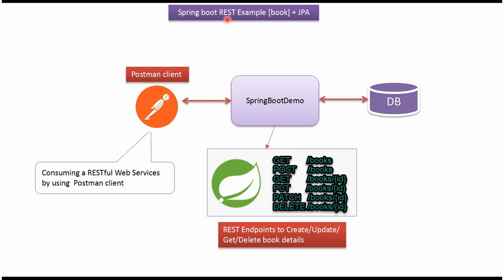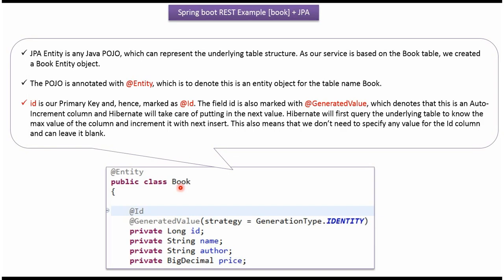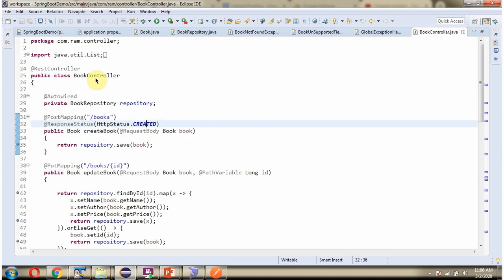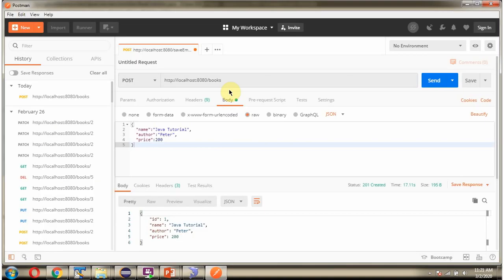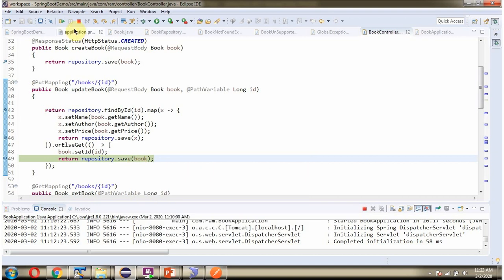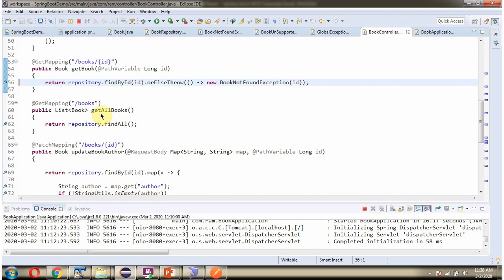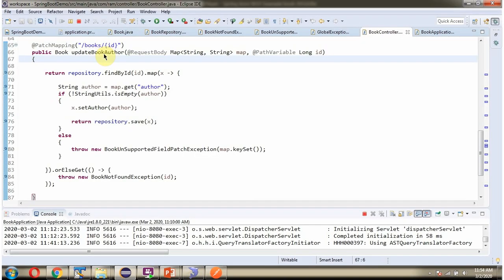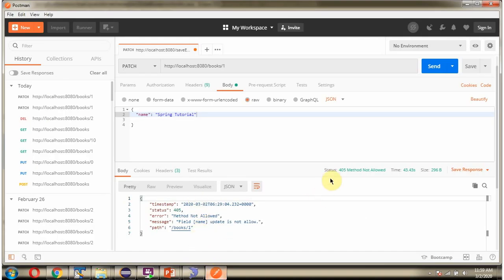Spring Boot CRUD and JPA: Your Ultimate Book Example Guide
Learn how to create a Spring Boot CRUD application with JPA in this ultimate guide. Perfect for beginners looking to master Spring Boot and JPA!

Are you ready to **master Spring Boot CRUD operations** using **Spring Data JPA**? In this step-by-step tutorial, we’ll build a **complete Book Management System** that shows you how to **Create, Read, Update, and Delete data** with ease using Spring Boot.

Whether you're a **beginner learning Spring Boot** or an **intermediate developer looking to polish your JPA skills**, this video will help you understand **real-world CRUD implementation** using **Spring Boot + JPA** — from setup to testing.

✅ How to **set up your Spring Boot project** with Spring Data JPA.
✅ How to **configure your database connection** in `application.properties`.
✅ How to **create Entity classes** and use **annotations like @Entity, @Id, and @GeneratedValue**.
✅ The power of **JpaRepository** for automatic CRUD operations.
✅ How to **insert, fetch, update, and delete Book records** effortlessly.
✅ How to **test your API endpoints** using **Postman or REST clients**.
✅ Pro tips to make your CRUD logic **clean, reusable, and production-ready**.

By the end of this video, you’ll know how to **build a fully functional CRUD application** using Spring Boot and JPA — perfect for beginners learning **real-world database handling** in Java.